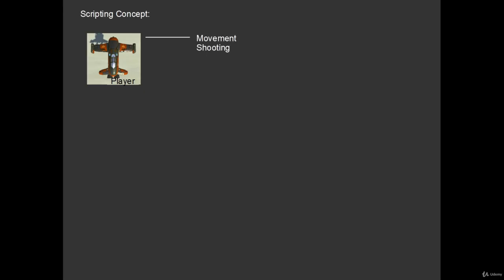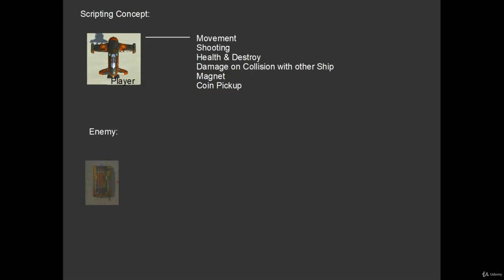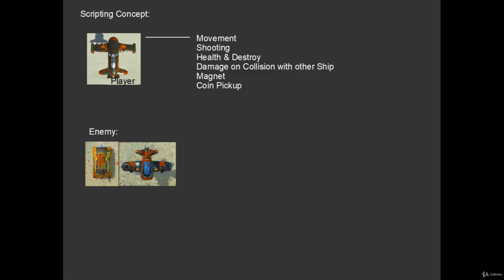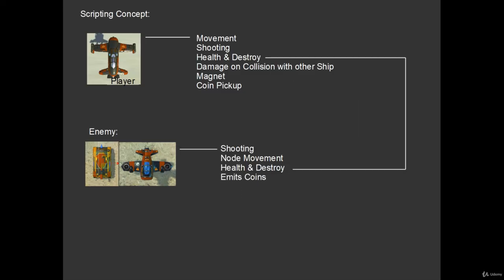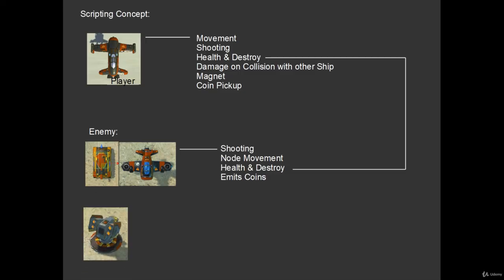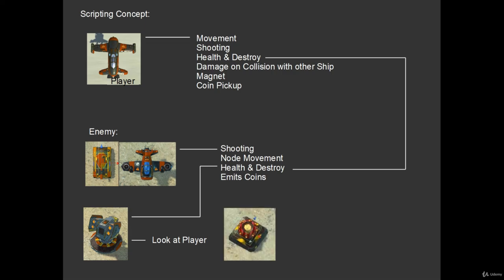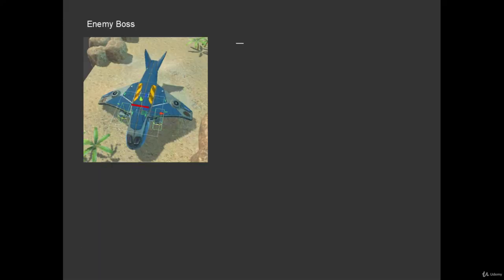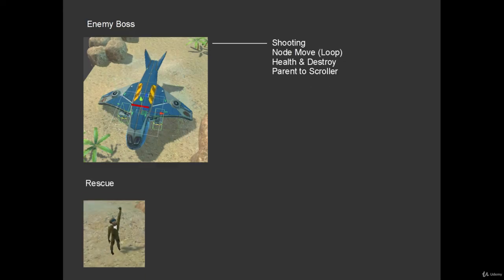002 Scripting Concept